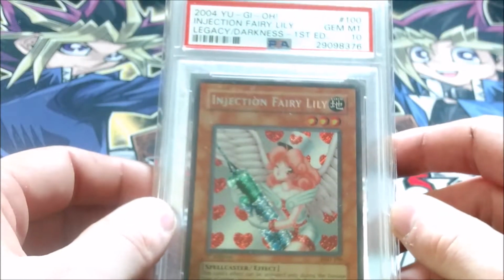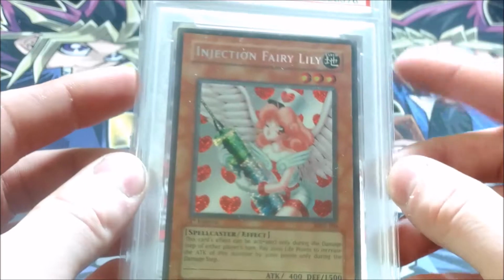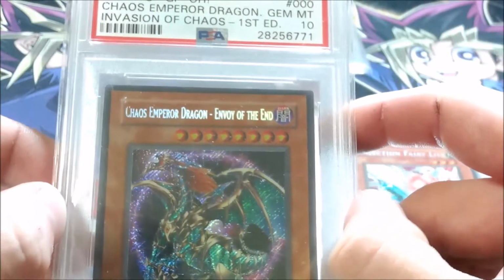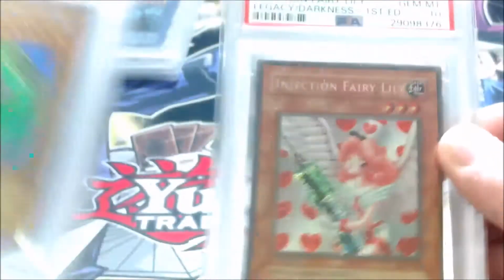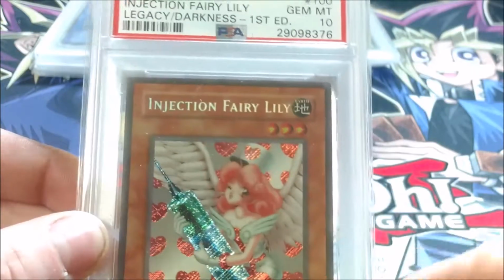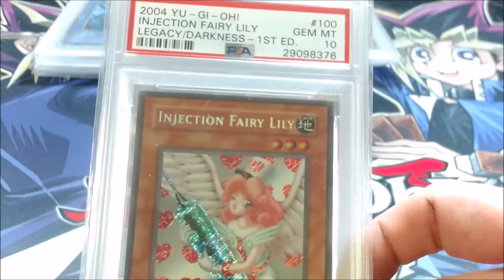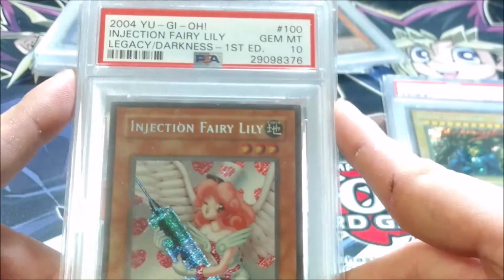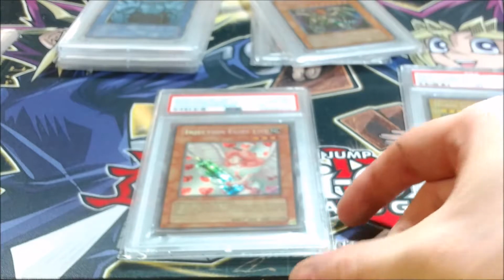Injection Fairy Lily is an Over Hyped Card